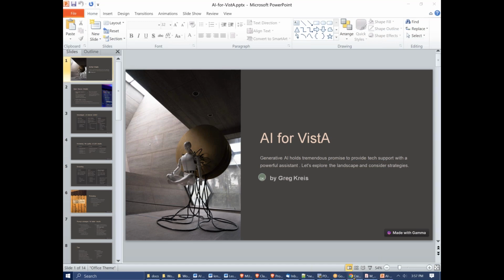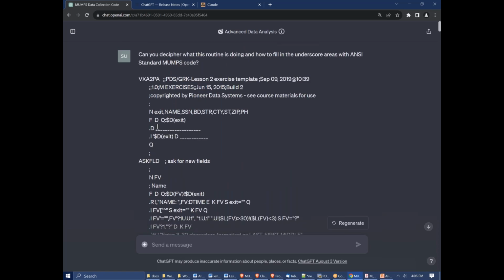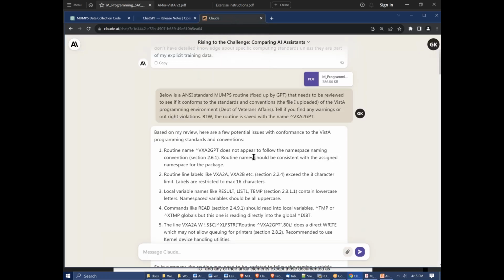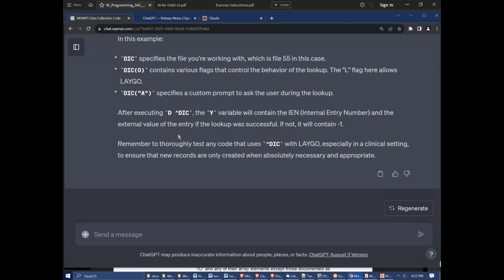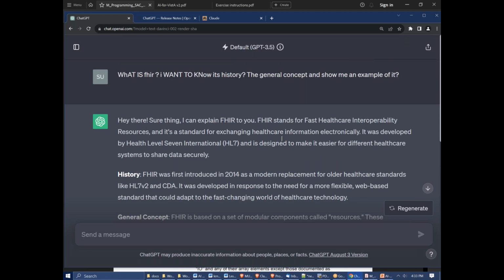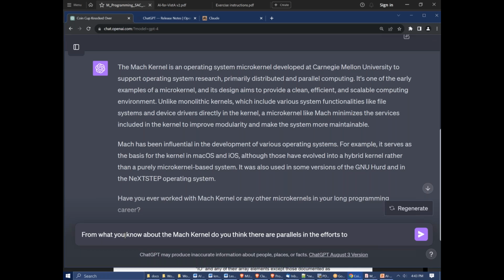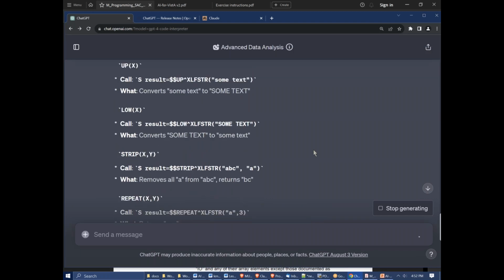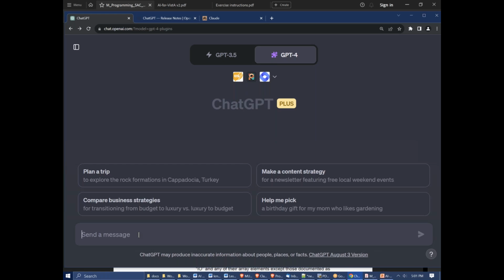2/2 - AI for VistA Panel Discussion by Sam Habiel, Matt King,and Greg Kreis at VCM41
Panel discussion on AI for VistA by Sam Habiel, Matt King, and Greg Kreis at the 41st VistA Community Meeting, Sat, Sep 9, 2023. Part 2 of 2.